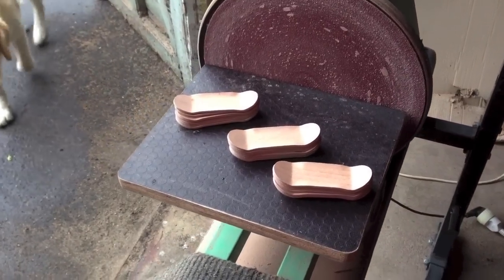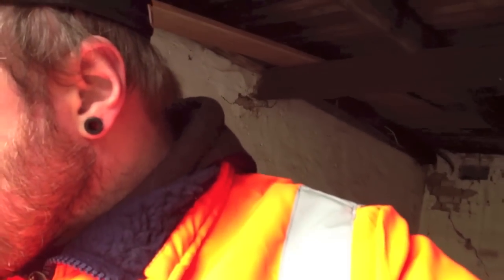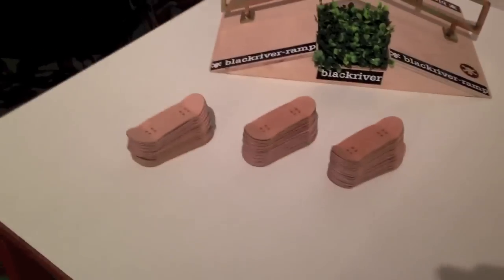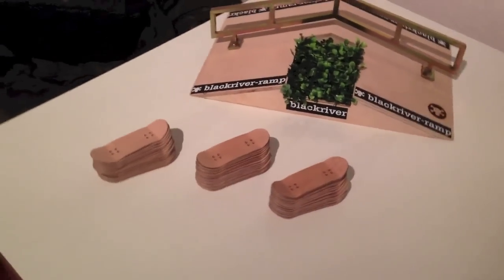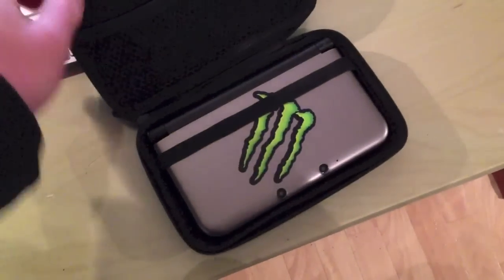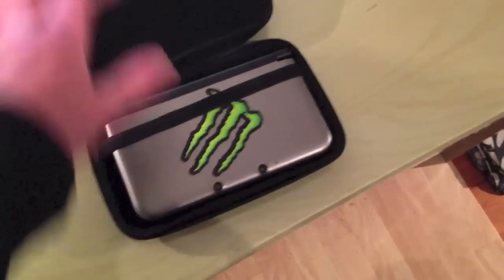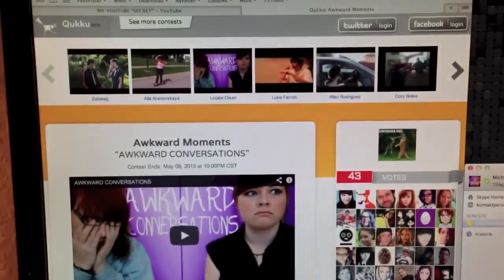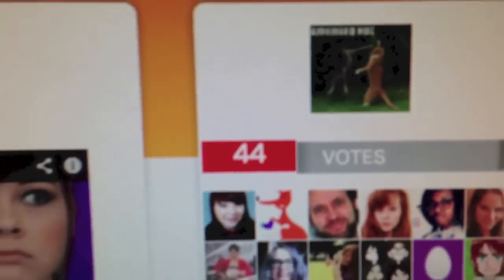I´M SO BOARD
Day 910.

Thank you guys :D